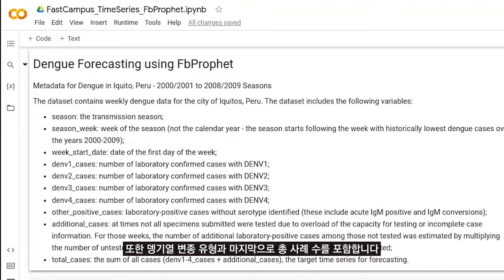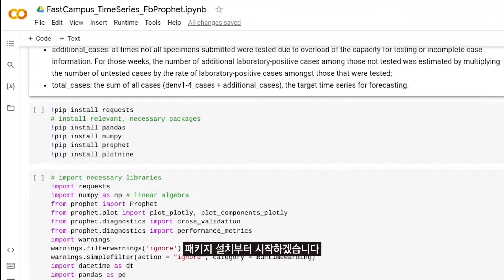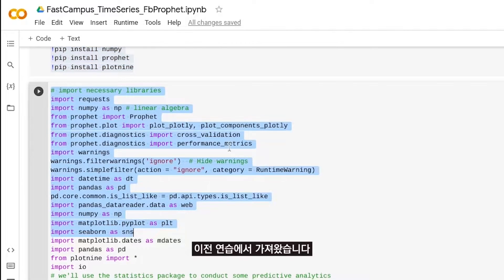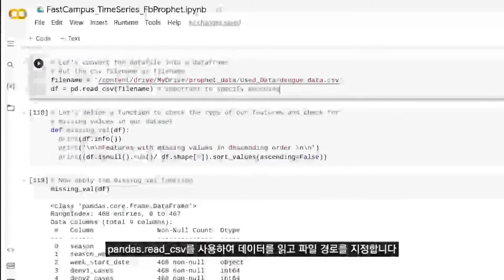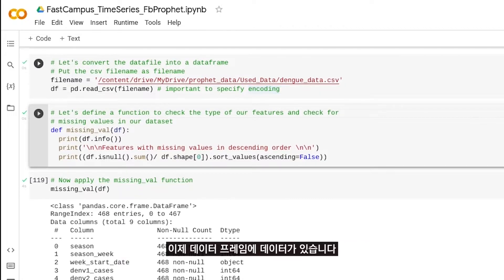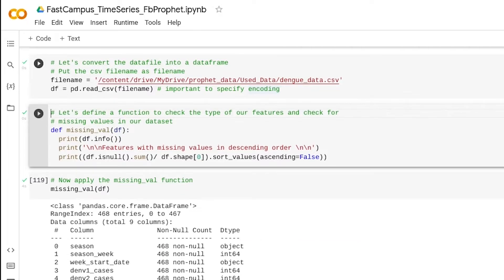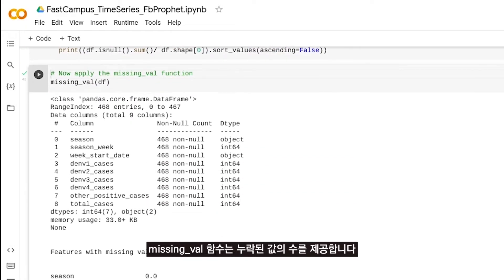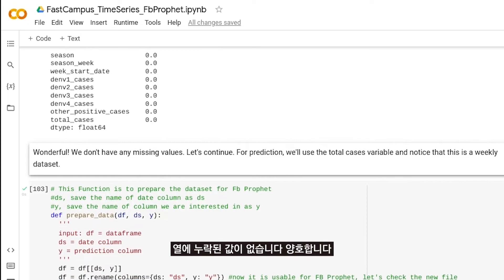[강의 미리보기] 시계열 전문가에게 배우는 'Prophet(프로펫)' 뎅기열 확산 예측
Facebook Prophet을 활용한 파이썬 시계열 예측!
5시간만에 전문가처럼 주가, 시세, 수요 예측 가능